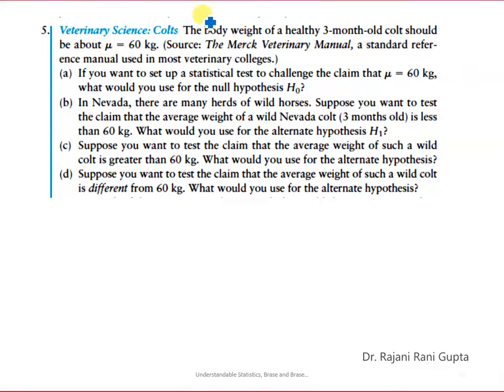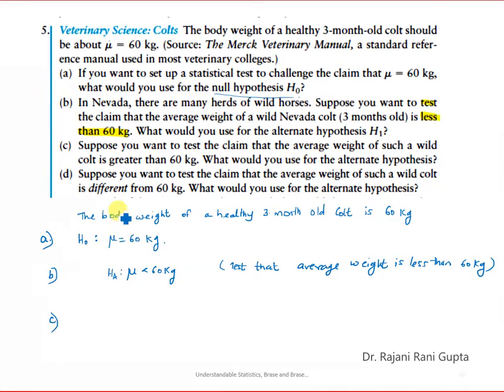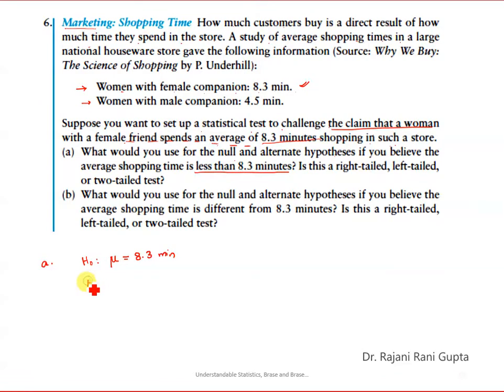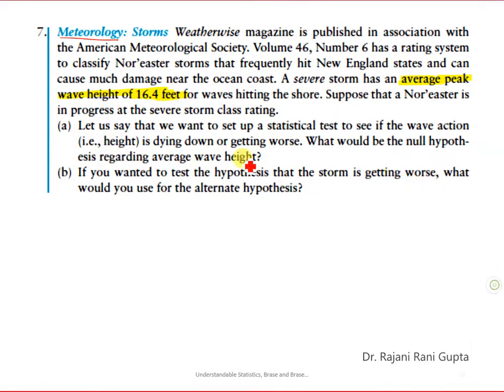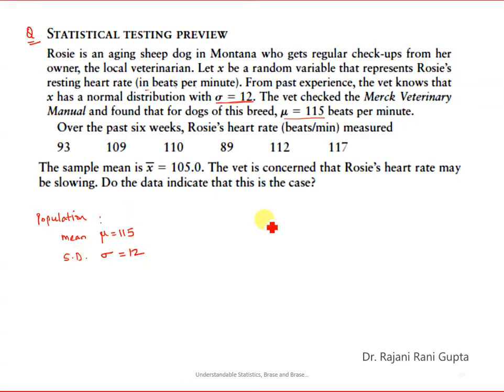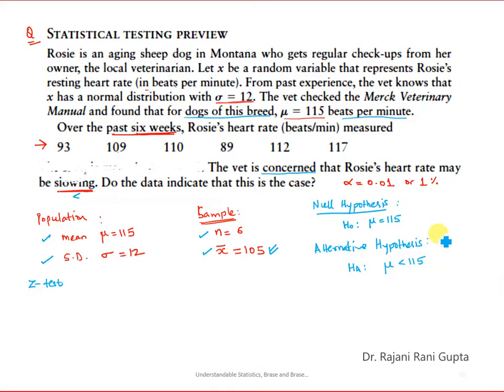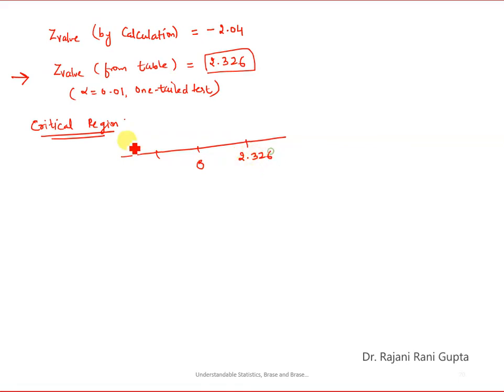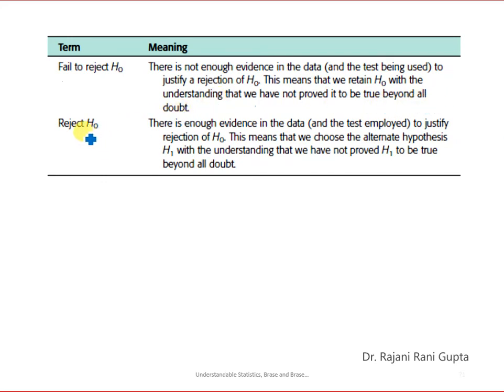Hypothesis Testing (z test example)